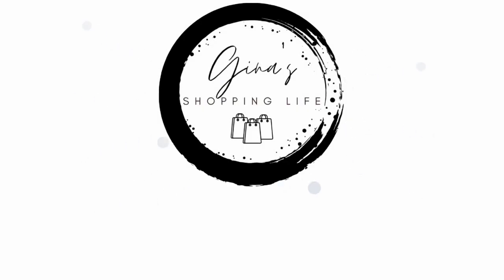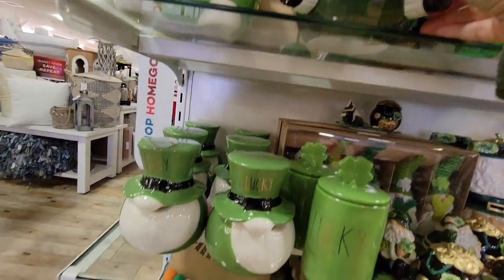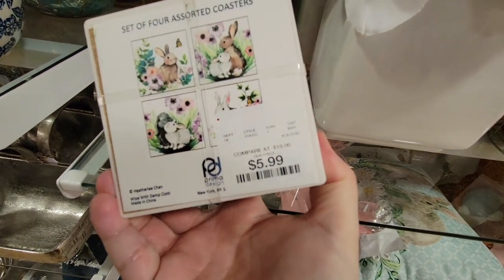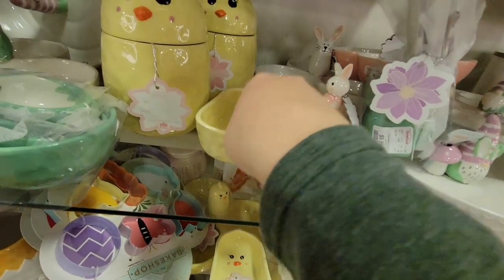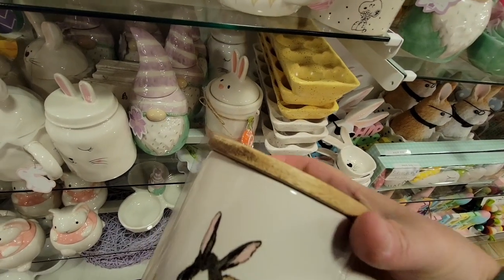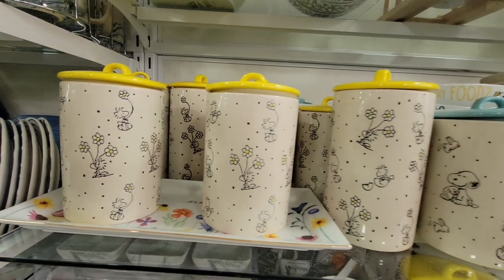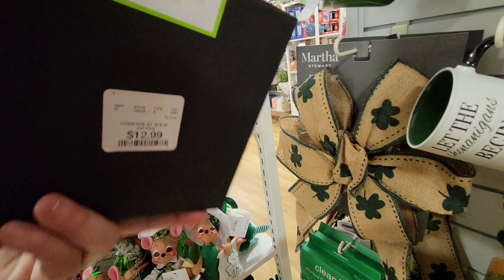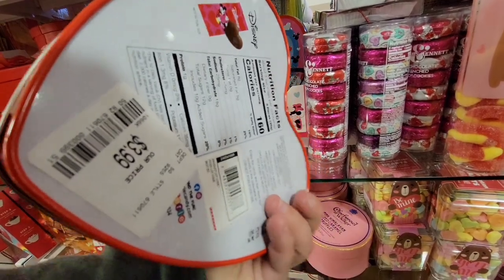LOTS of EASTER at HOMEGOODS today! Come with me!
Hello and WELCOME to my new channel.  Don't forget that hitting that LIKE button helps our channel and if you SHARE it that is AWESOME! Your COMMENTS are greatly APPRECIATED and we try our best to responded to all of you!

Today we walked through the Homegoods store and found some GREAT Easter items!